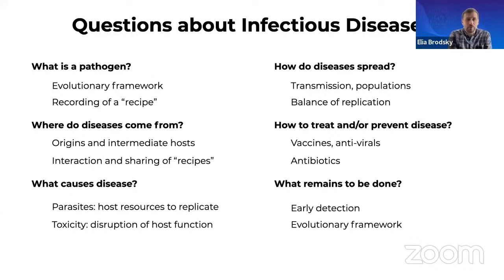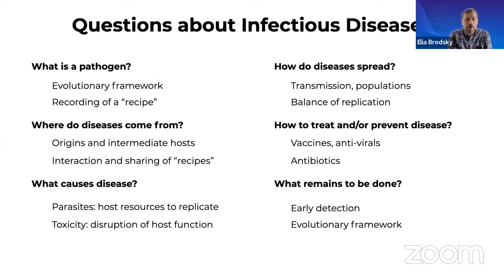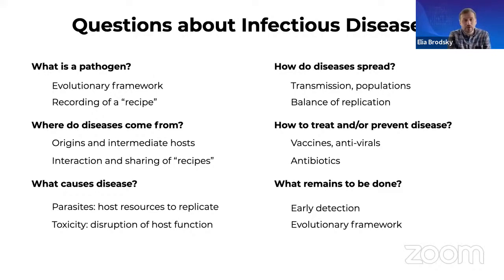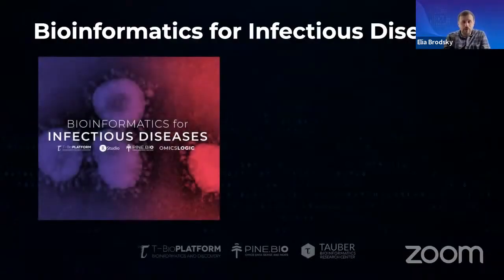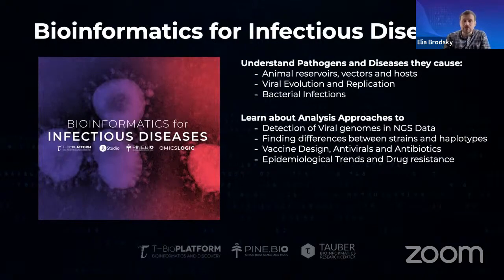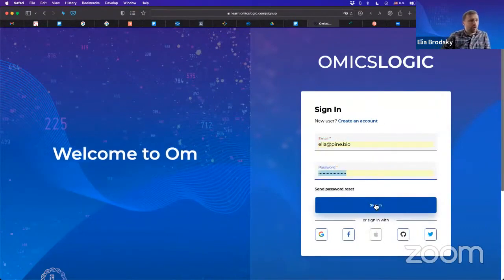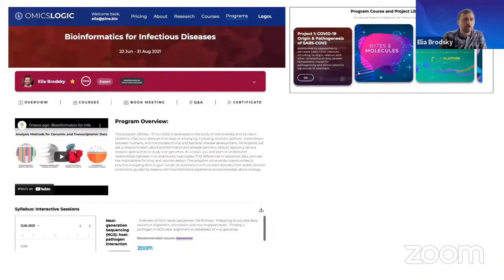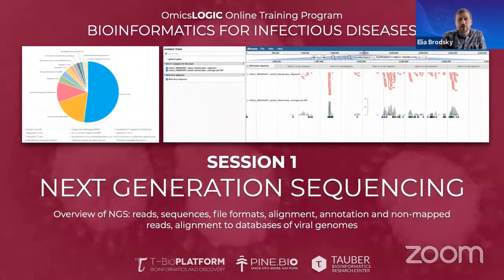Introduction to "Bioinformatics for Infectious Diseases" Program -By Elia Brodsky, CEO, Pine Biotech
This program is designed to introduce the ways bioinformatics is used to study infectious diseases coming from various pathogens.
Next-Generation Sequencing holds potential for Improving clinical and public health. In addition to identifying pathogens more rapidly and precisely than traditional methods, high-throughput technologies and computational biology has provided new insights into disease transmission, virulence and antimicrobial resistance.

OmicsLogic would like to invite you for an Expert Session in collaboration with Premas Life Sciences on February 18, 2022 at 7:30 PM IST | 8 AM CST . Our Guest Speaker Dr. Abhishek Baghela will shed light on Next-Generation Sequencing for Infectious diseases.